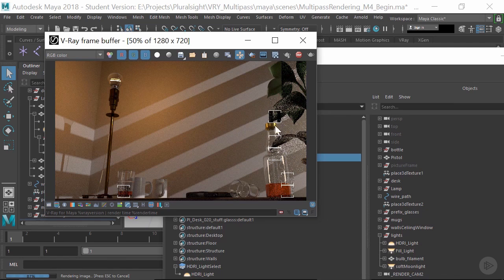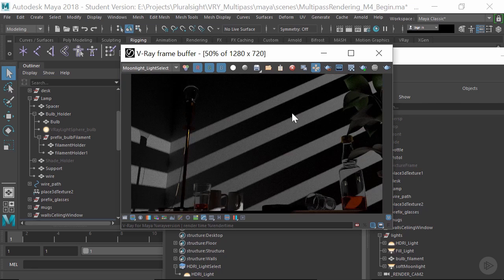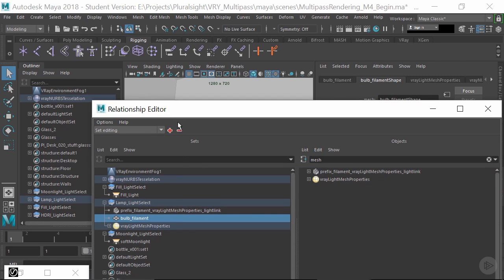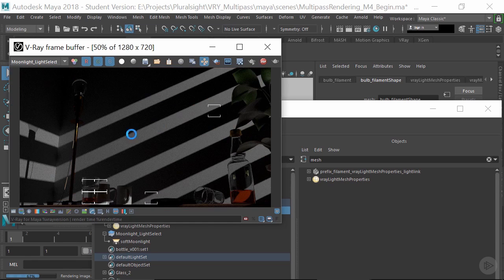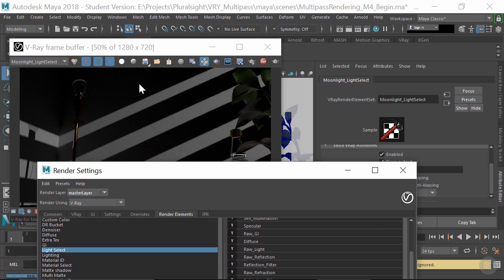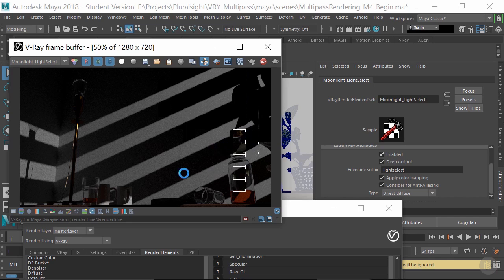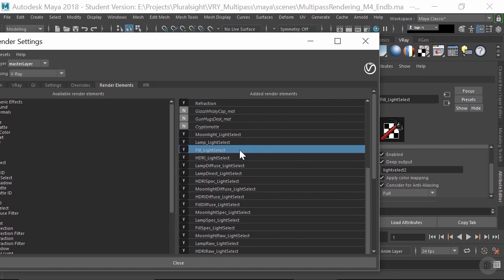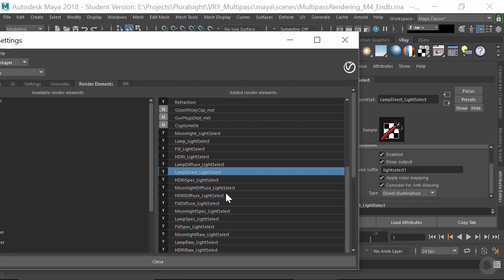0403 Rendering Light Select Elements for Our Scene Part 2